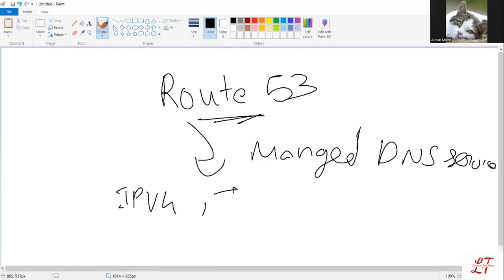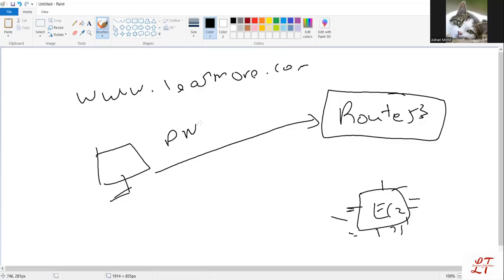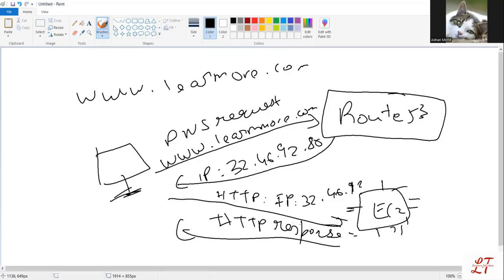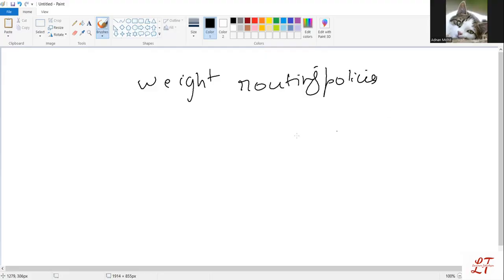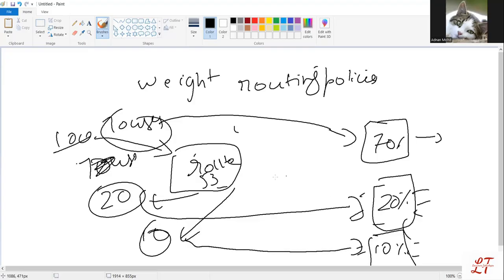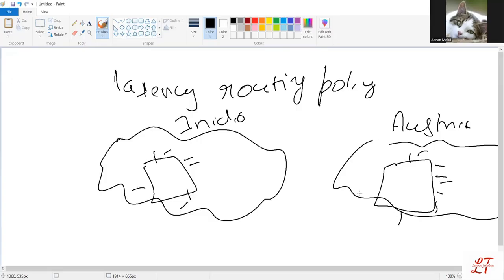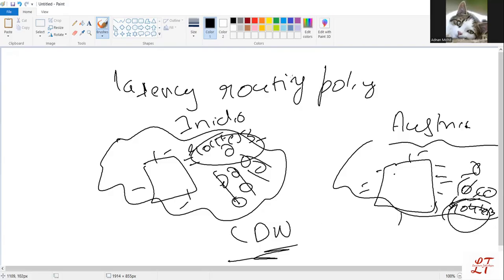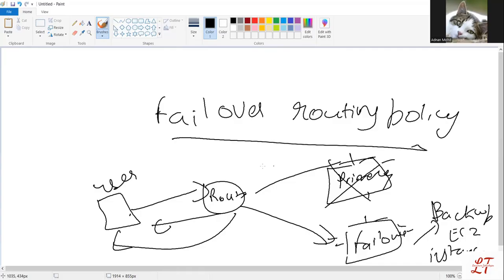AWS Route 53 Explained | DNS Basics to Advanced Routing Policies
In this video, you’ll learn DNS (Domain Name System) and AWS Route 53, including all major Route 53 Routing Policies explained in a simple and beginner-friendly way.

Route 53 is AWS’s highly available and scalable DNS and traffic routing service, and understanding it is essential for cloud networking, DevOps, and AWS certifications.

🌐 What You Will Learn in This Video:
1️⃣ What is DNS?

What DNS stands for (Domain Name System)

How DNS converts domain names into IP addresses

DNS record types: A, AAAA, CNAME, MX, NS

2️⃣ What is AWS Route 53?

AWS managed DNS service

Highly available & low latency

Domain registration, DNS routing, and health checks

Why it is called Route 53

3️⃣ Route 53 Core Components

Hosted Zones (Public & Private)

Record Sets

TTL (Time To Live)

Health Checks

4️⃣ Route 53 Routing Policies Explained

AWS Route 53 supports multiple routing policies:

🔹 Simple Routing

Single resource

No health check

🔹 Weighted Routing

Traffic split based on percentage

Useful for A/B testing

🔹 Latency-Based Routing

Routes traffic to the lowest-latency region

🔹 Failover Routing

Primary & secondary resources

Used for disaster recovery

🔹 Geolocation Routing

Routes traffic based on user’s country/location

🔹 Geoproximity Routing

Routes traffic based on geographic distance (with bias)

🔹 Multi-Value Answer Routing

Returns multiple healthy resources

5️⃣ Real-World Use Cases

Hosting websites with custom domains

Load balancing across regions

Disaster recovery using failover routing

Blue/Green deployments

Global applications with low latency

✔ AWS beginners
✔ Anyone learning networking & DNS

📌 Why Learn Route 53 & DNS?

DNS is the backbone of the internet, and AWS Route 53 helps you build highly available, scalable, and fault-tolerant applications in the cloud.